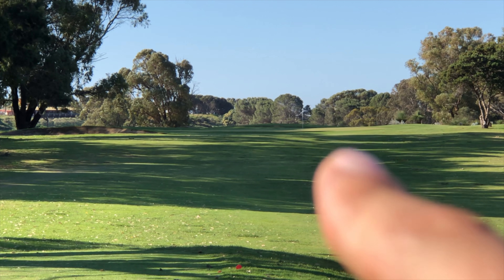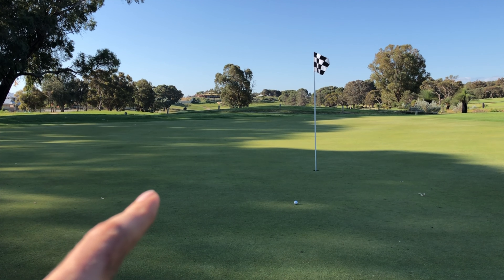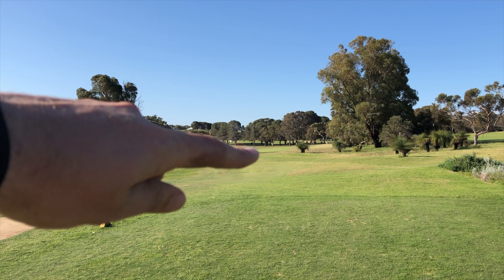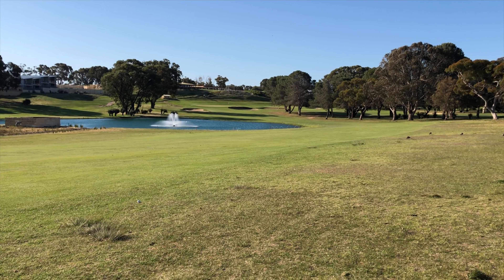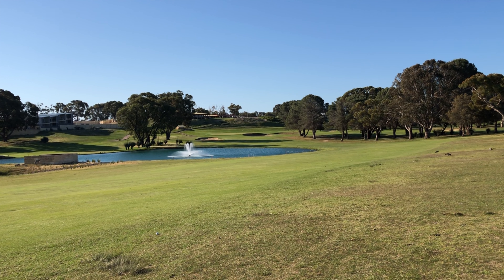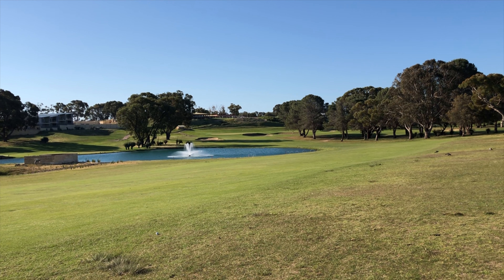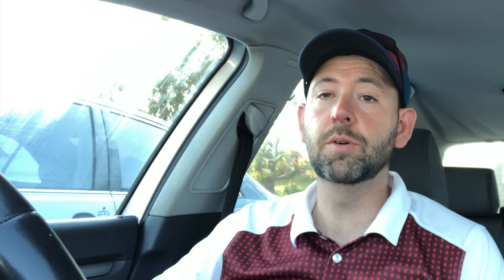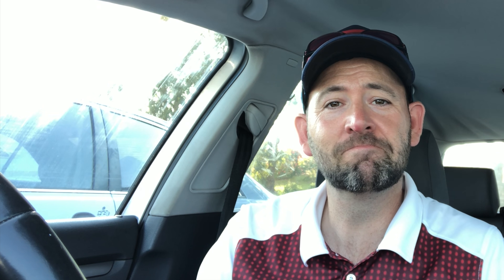CHANCES TO SHOOT LEVEL PAR!! Sun City Back Nine Part 3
All the shots and commentary from the back nine at a very windy Sun City

Once more I’m on my home course of Sun City Country Club located in Yanchep, Western Australia.

Sun City Country Club, located only 45 minutes north of Perth and nestled between two unique local landmarks; the Yanchep National Park and Lagoon Foreshore. Sun City offers a remarkable natural setting, warm country welcome and excellent golfing experience.
Memberships available from $34/week with  No Joining and No Major works Fee's
Designed by Bob Green of Golf and Recreation Planners and the club’s first captain Murray Dawson, the golf course at Sun City Country Club is one of WA’s favorite layouts.
The first round was played on July 27, 1974 after a construction phase of just 15 months and its quality was immediately broadcast by three WA PGAs from 1975 to 1977.
A major highlight of any round at Sun City has always been the long sweeping breaks on greens which seem to keep their line secret until just after impact of putter on ball.
Another unique fascination of the course is the length of many of its holes, demanding good use of every club in the bag, including the longest irons. This fascination is made even more acute off the tee, where the many dogleg fairways (12 out of 14) demand a perfect line into the outside of the corner.
Naturally, time and the large number of imported trees now almost 40 years old have changed the original characteristics of the course, and it is with great excitement that the club enters a new phase – a revision of the course.
A Master Plan for this revision has been completed by the renowned Ogilvy Clayton team including 2006 US Open Champion Geoff Ogilvy and touring PGA Professional Mike Clayton who co-designed the stellar Barnbougle Dunes in Tasmania with world renowned Tom Doak.